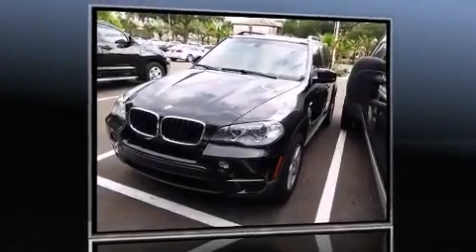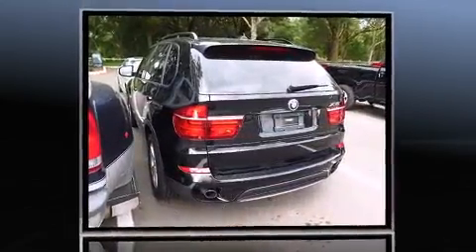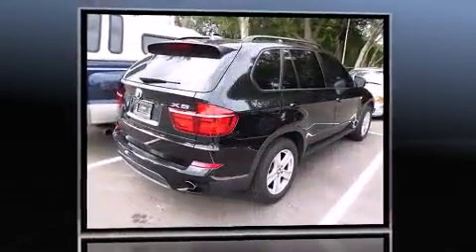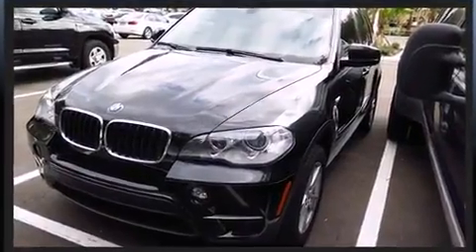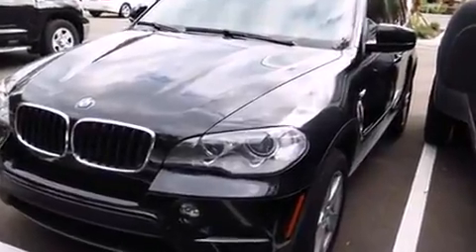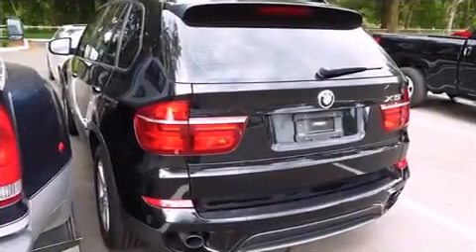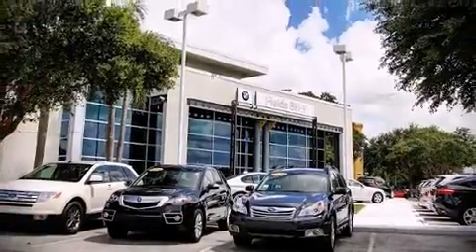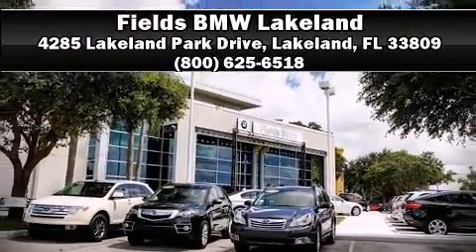2013 BMW X5 AWD Xdrive35i in Lakeland, FL 33809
Step into the 2013 BMW X5. Under the hood you'll find a 6 cylinder engine with more than 300 horsepower, and for added security, dynamic Stability Control supplements the drivetrain. The engine breathes better thanks to a turbocharger, improving both performance and economy. It includes power seats, adjustable headrests in all seating positions, a trip computer, front bucket seats, automatic temperature control, power windows, a roof rack, and 1-touch window functionality. With high intensity discharge headlights illuminating your path, you'll always appreciate maximum visibility. Audio features include a CD player with MP3 capability, steering wheel mounted audio controls, and 10 speakers, providing excellent sound throughout the cabin. BMW ensures the safety and security of its passengers with equipment such as: dual front impact airbags with occupant sensing airbag, front SIDE impact airbags, traction control, brake assist, anti-whiplash front head restraints, ignition disabling, an emergency communication system, and 4 wheel disc brakes with ABS. Sophisticated all wheel drive assures superb handling in any weather condition. This vehicle has achieved Certified Pre-Owned status, by passing BMW's rigorous certification process. We pride ourselves in consistently exceeding our customer's expectations. Stop by our dealership or give us a call for more information.